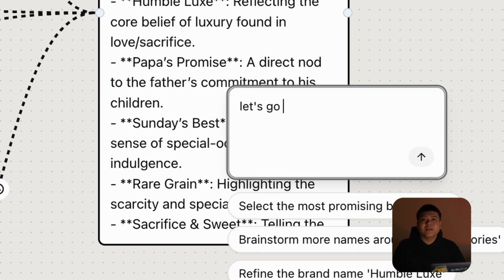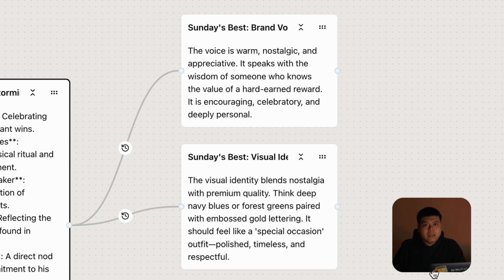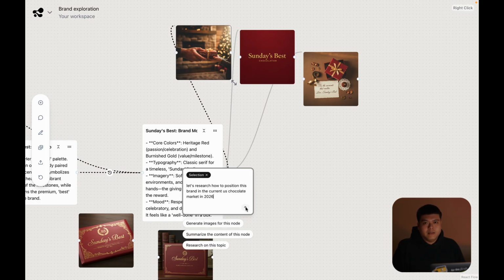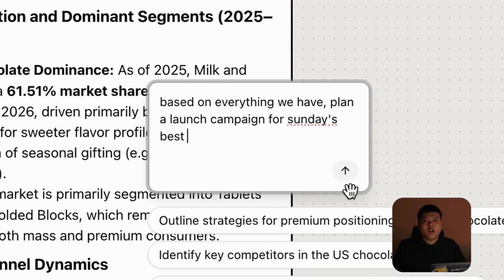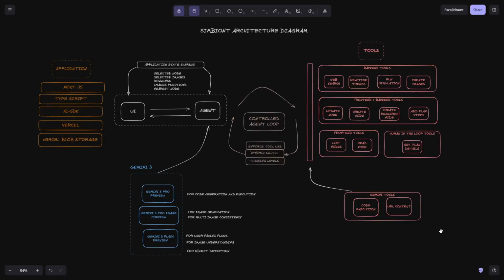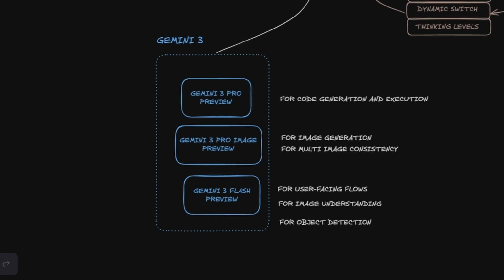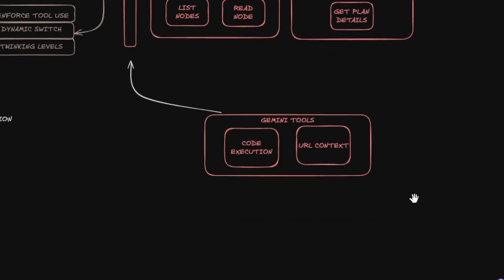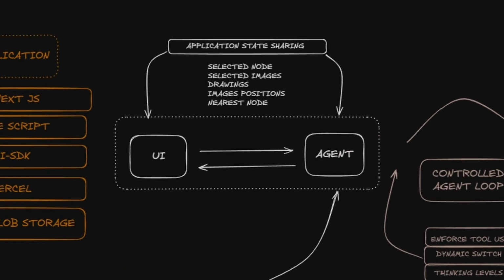Simbiont - An intelligent canvas powered by Gemini 3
Simbiont is a creative intelligence canvas designed to replace traditional chat-based AI interaction.

Instead of scrolling through conversations, Simbiont gives you a persistent visual space where ideas live, evolve, and connect. It mirrors how people actually think, non-linear, visual, and iterative.

You begin with your ideas on the canvas. From there, you can compare, merge, split, and structure thoughts while keeping everything visible and contextual as your thinking expands.

Simbiont understands the structure of your workspace, tracks changes over time, and maintains context without relying on long chat histories. This lets you build complex projects without worrying about memory limits or fragmented conversations.

Visuals are fully integrated. You can bring in assets, browse resources, or ask Simbiont to generate visuals that fit your workspace. Layouts and styles are flexible, allowing the canvas to adapt to your workflow.
Every step is tracked, so you can retrace how ideas evolved. Complexity is managed automatically, context is structured rather than consumed, and only relevant tools are introduced when needed.
It is built for creative workflows like building a brand, where ideas, visuals, and strategy evolve together.

Simbiont is built with Next.js 13, React Flow, and the AI SDK, deployed on Vercel. At its core is Google Gemini 3, using Gemini 3 Flash, Gemini 3 Pro, and Gemini 3 Pro Image models.

Built during the 2026 Gemini 3 Hackathon, Simbiont explores how Gemini 3 can power persistent, visual-first creative collaboration.

By Wafi Abd, Abhishek Kumar, Harin Srimugayogam.